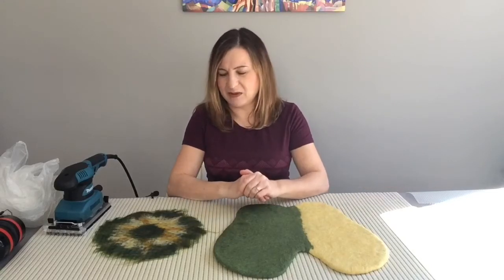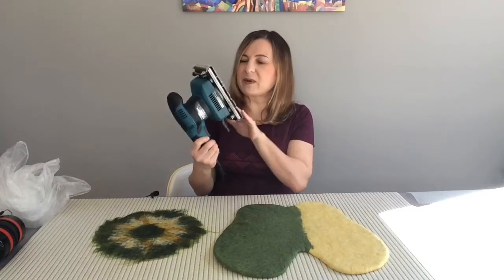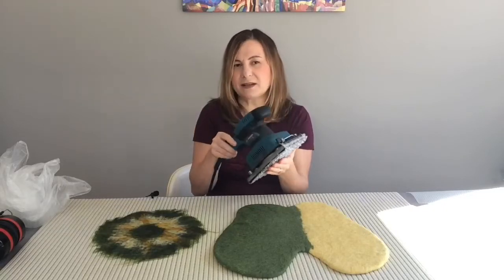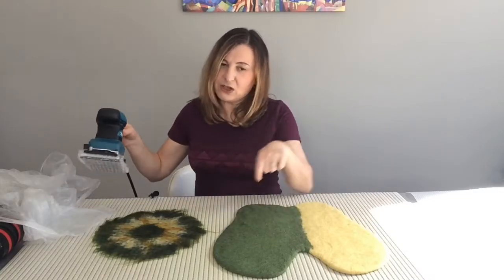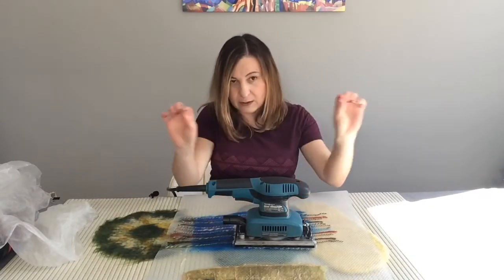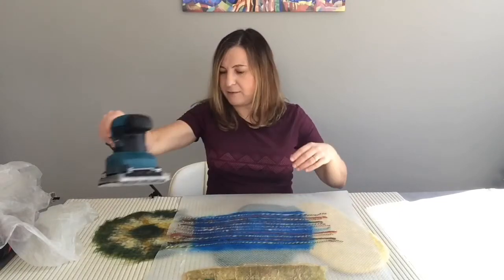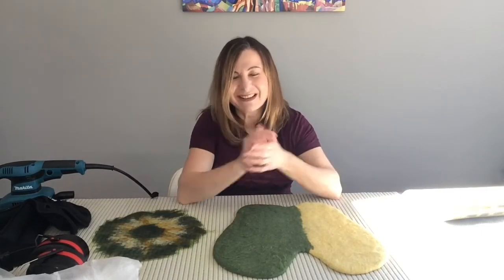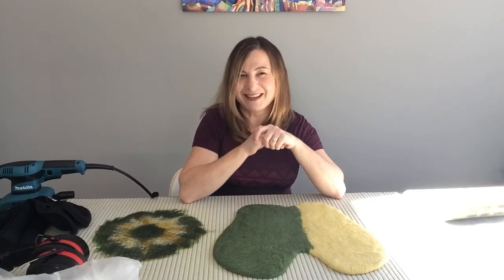Sanders for Felters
How to use a sanding machine to fasten and ease wet felting process. I’m sharing my little tricks and tips.

I bought my machine here:

Makita Sheet Finishing Sander, 1/3 In, 1.7 A, Teal (BO3710)